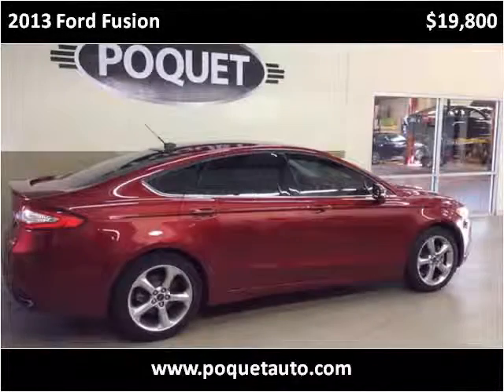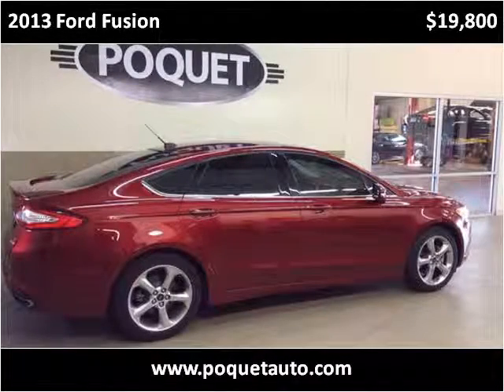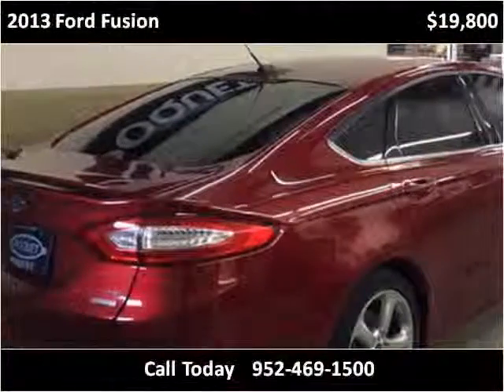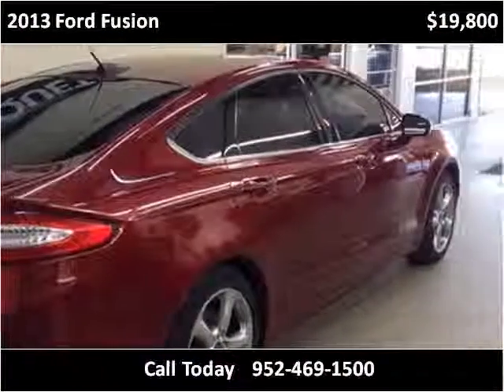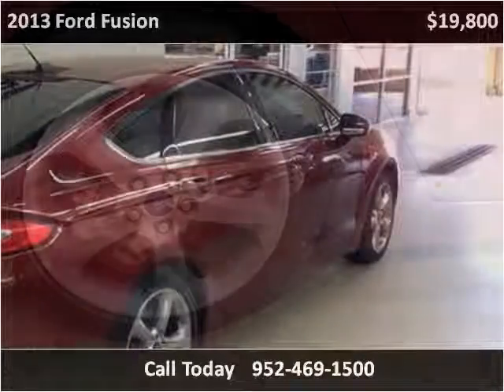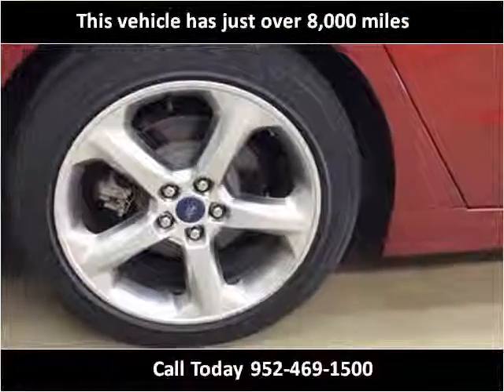2013 Ford Fusion Used Cars Golden Valley | Lakeville MN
This 2013 Ford Fusion is available from Poquet Auto II.